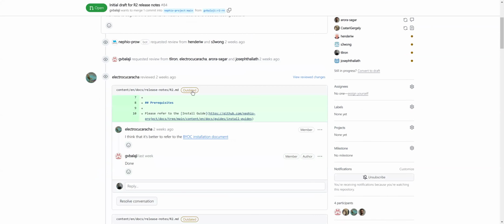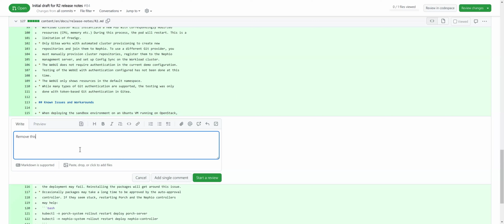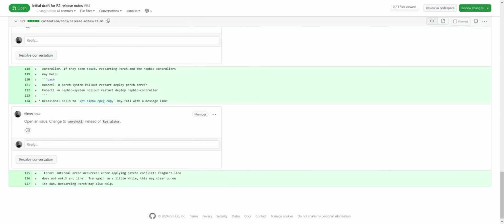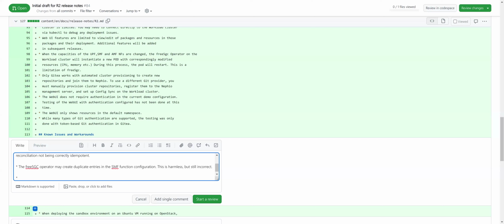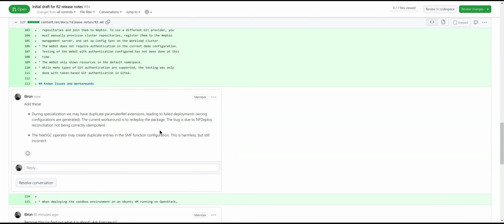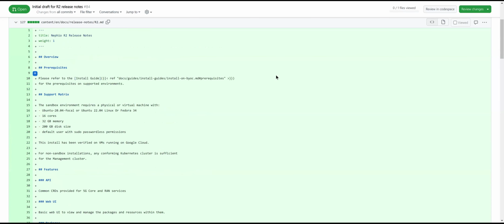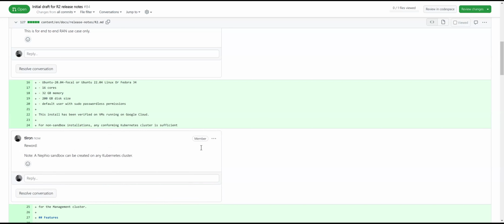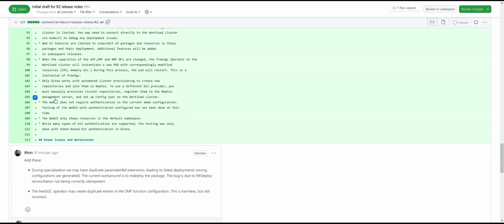SIG Release 2023-02-13